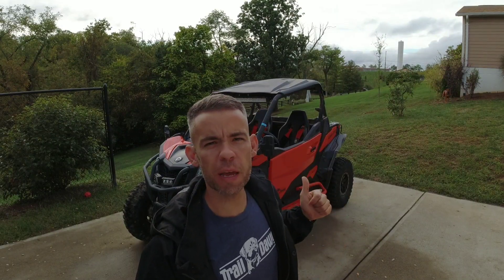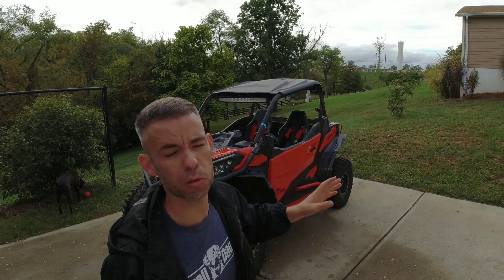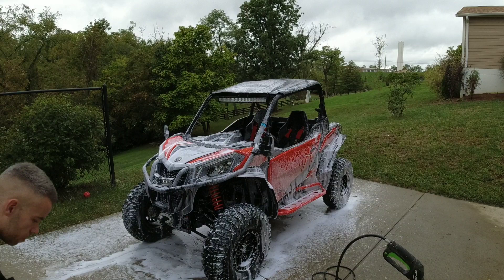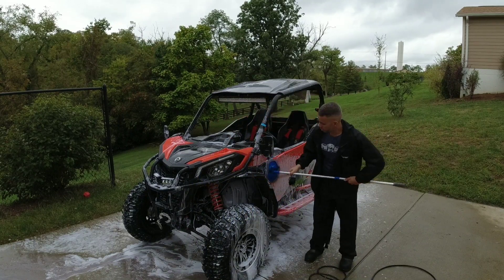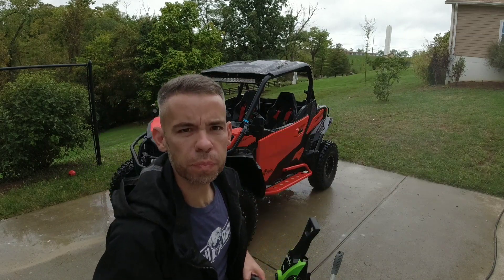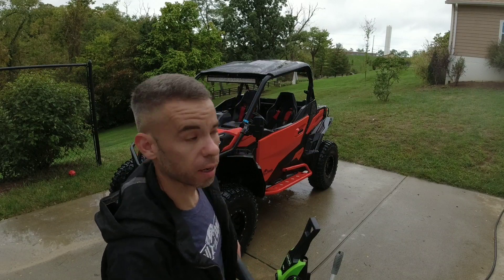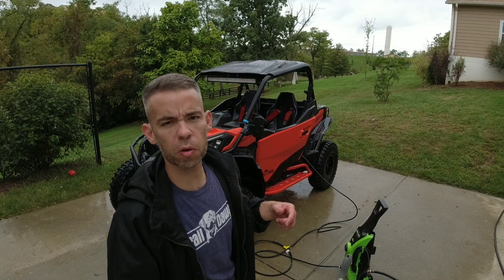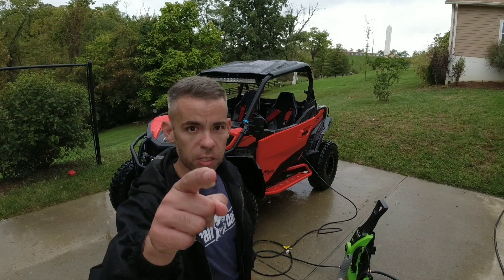Trail Dawgs UTV cleaning tips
In this episode, we show some tips and tricks that we use to clean our UTV"s. Recently, I found that the 50/50 mix of laundry detergent/simple green is by far the best combo I have found so far. For less than $25, the 2+ gallon mixture is about 1/8th the price of regular UTV/ATV wash. Give it a shot, let me know if it works better than your setup now.